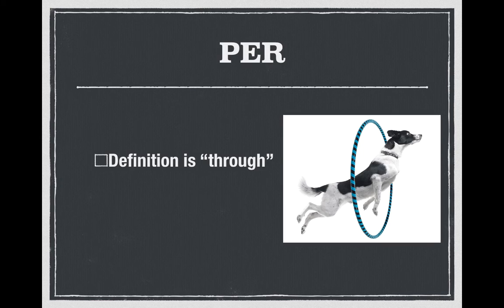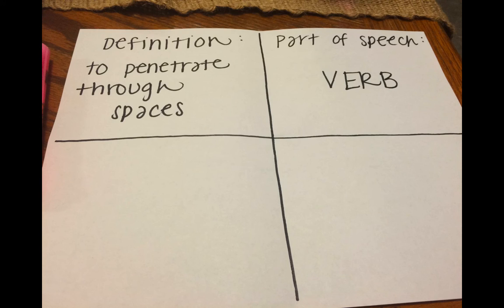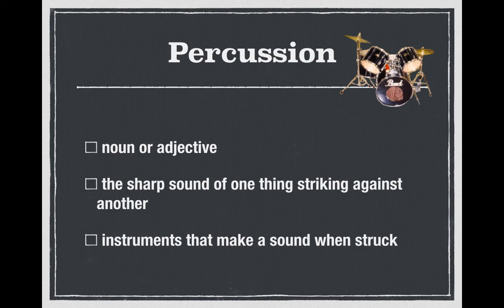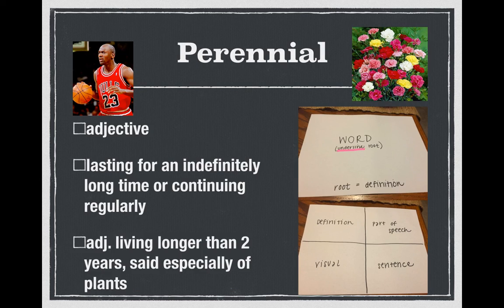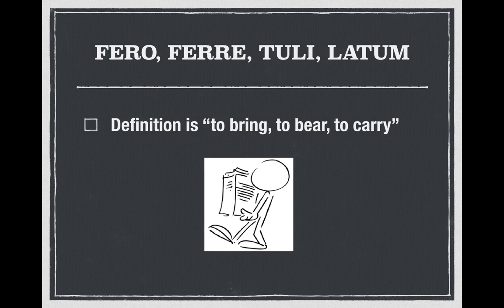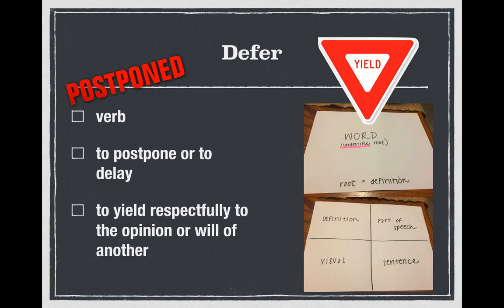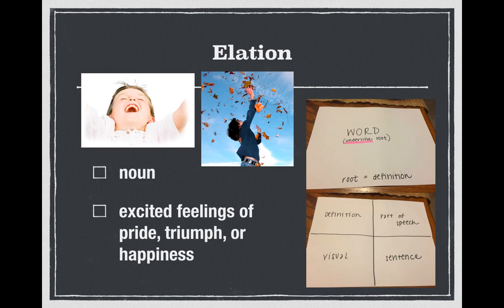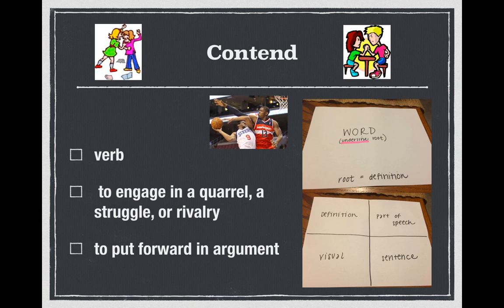Roots Lesson 1 Video